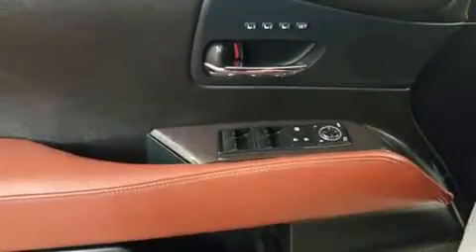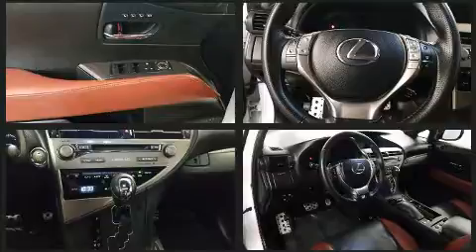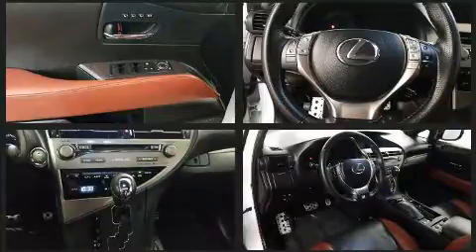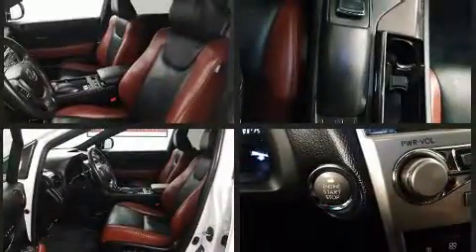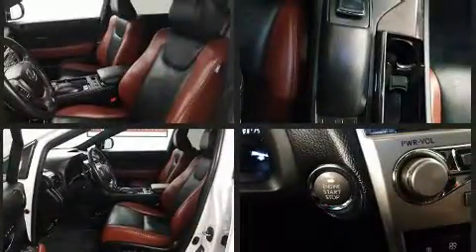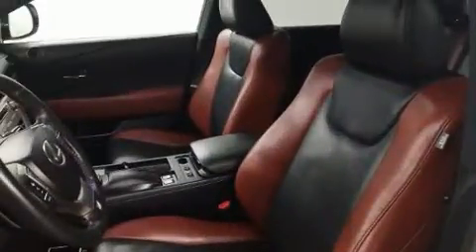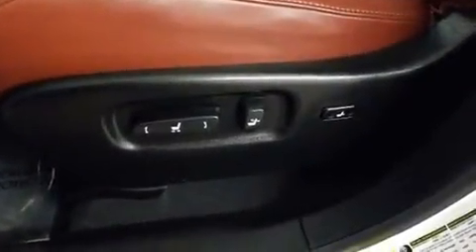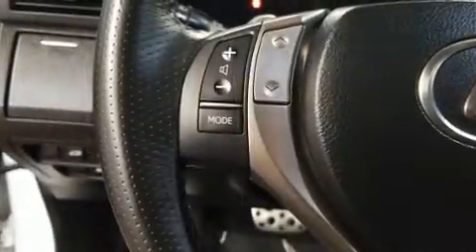2015 Lexus RX 350 in Dedham, MA 02026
Familiarize yourself with the 2015 Lexus RX 350. With just over 30,000 miles on the odometer, this 4 door sport utility vehicle prioritizes comfort, safety and convenience. A 3.5 liter V-6 engine pairs with a sophisticated 6 speed automatic transmission, and for added security, dynamic Stability Control supplements the drivetrain. All of the premium features expected of a Lexus are offered, including: a built-in garage door transmitter, an automatic dimming rear-view mirror, an outside temperature display, a power rear cargo door, remote keyless entry, an overhead console, and power front seats. Lexus also prioritized safety and security with features such as: dual front impact airbags with occupant sensing airbag, front and rear side impact airbags, traction control, brake assist, anti-whiplash front head restraints, a security system, an emergency communication system, and 4 wheel disc brakes with ABS. When road conditions become unpredictable, rely on all wheel drive to maintain outstanding control. We pride ourselves on providing excellent customer service. Please don't hesitate to give us a call.